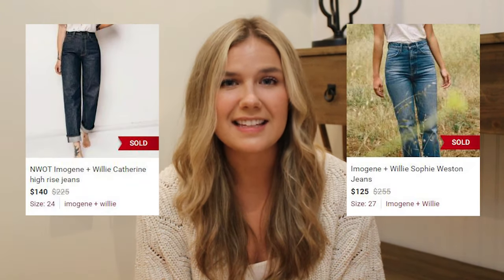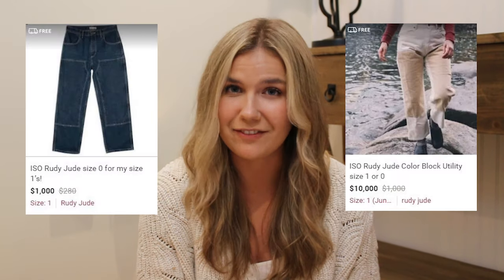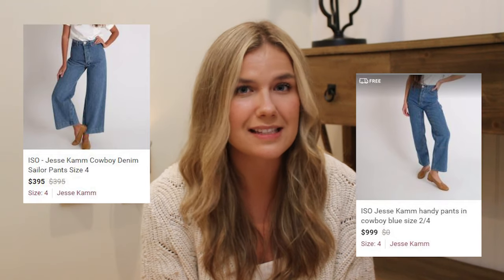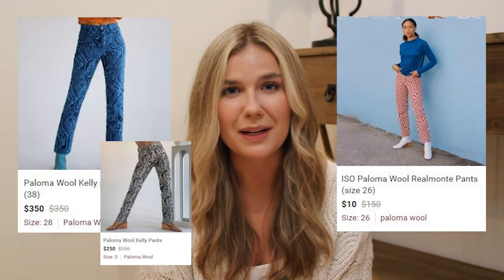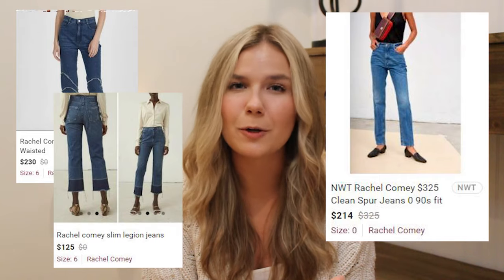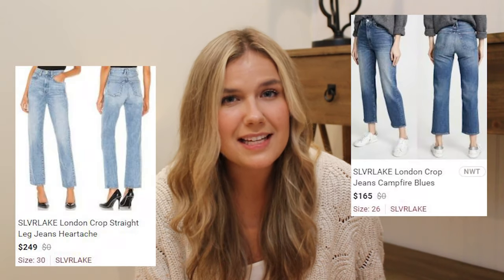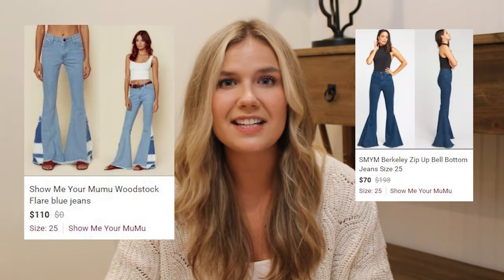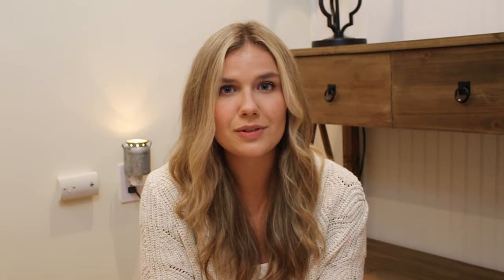TOP 10 BEST SELLING DENIM BOLO BRANDS on Poshmark in 2021 | ISO Poshmark Denim Search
Let's talk the TOP 10 BEST SELLING DENIM BOLO BRANDS on Poshmark in 2021! I made the last video over a year ago talking about the top 10 best selling denim bolo brands on Poshmark and since then I have noticed so much plagarism that I thought that it was time for an update so you all knew what actually was selling on Poshmark in 2021!

This research led me to plenty of new pairs and brands that I am adding to my BOLO brands list as a whole!

Chapters:
0:00 Intro
2:25 Styles
4:09 BOLO Brands